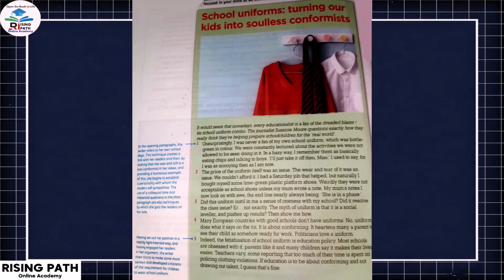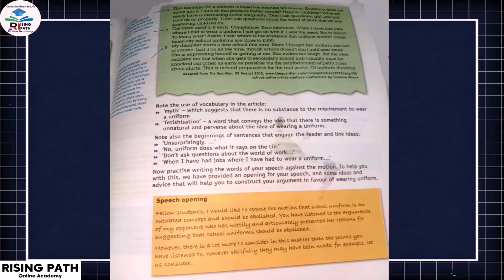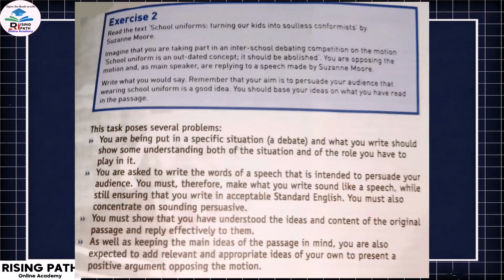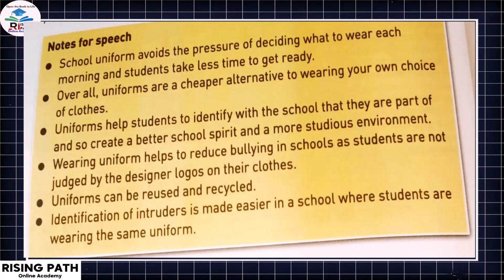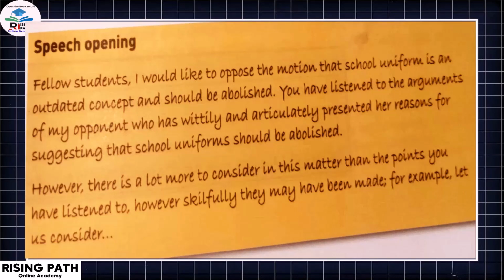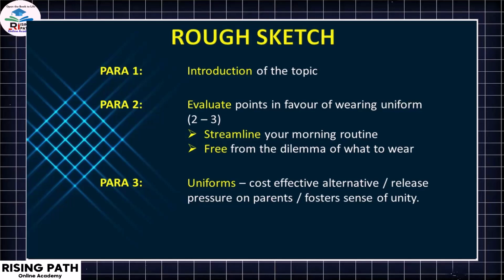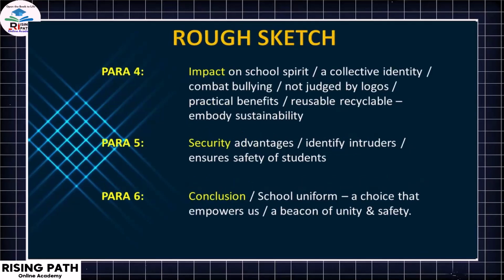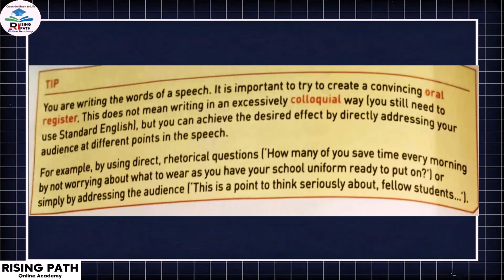O LEVEL 2024 |O Level English Language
DESCRIPTION:
O Level English Language What is O Level How to gain good marks in directed writing#112 Directed writing#2 Narrative writing Story writing 1123#3 English Olevel paper#3 English paper marks
Directed writing marks#31 English paper1 English paper 1Letter writing olevel#31 Olevel English#2 o level result cambridge live reaction reaction live video o levels result gcse gce igcse school result exam result o level course o level results o level paper